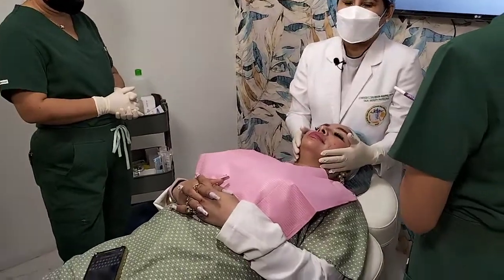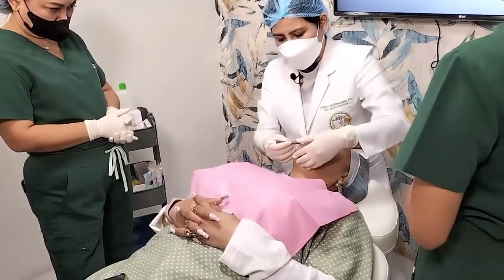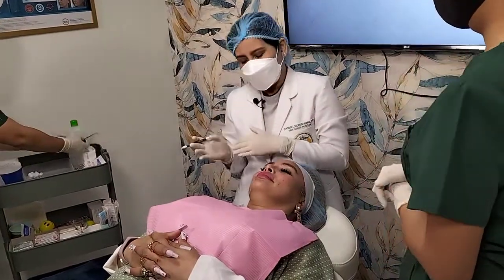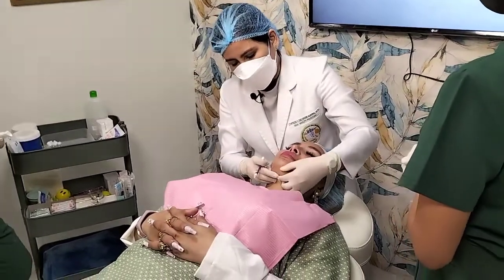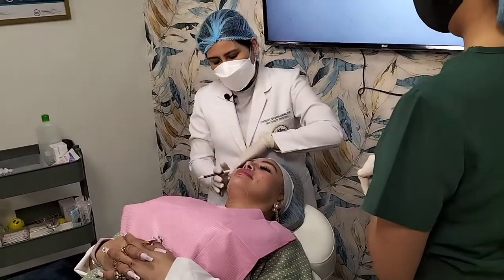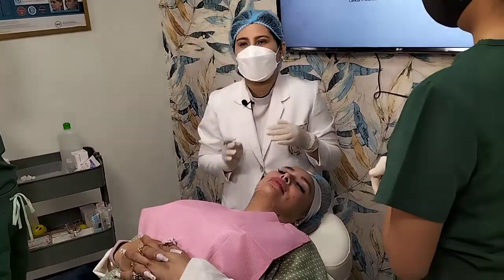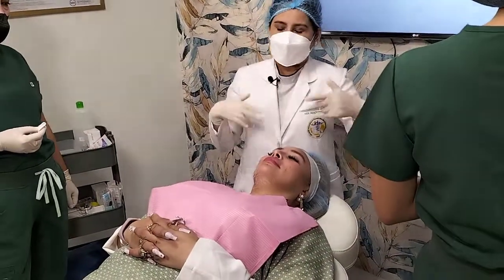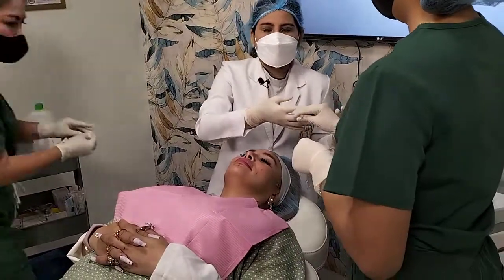50 years old still look 28 DrContessaSalvadorAlapag in CSA Medical Aesthetics 🥰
only in CSA medical by doctors contesa Salvador alapag in side of marky mall Angeles pangpanga.